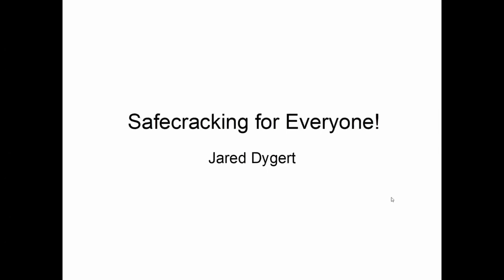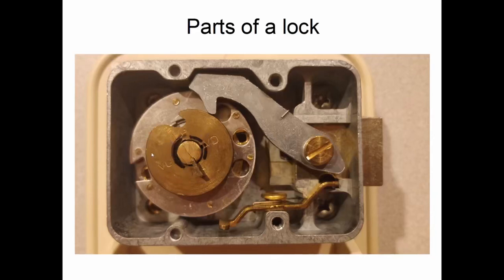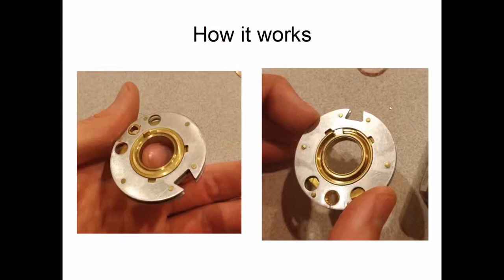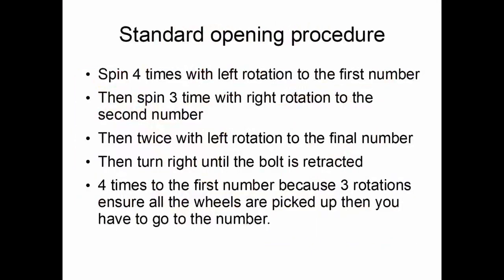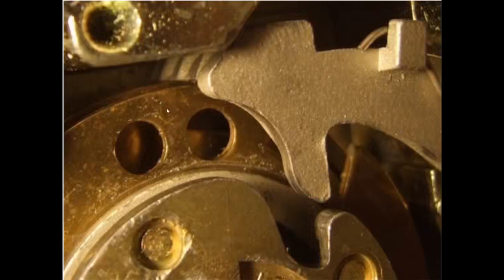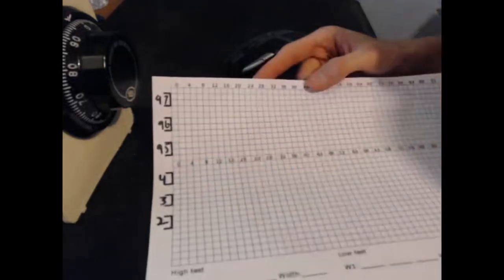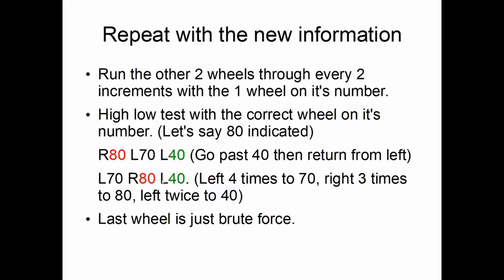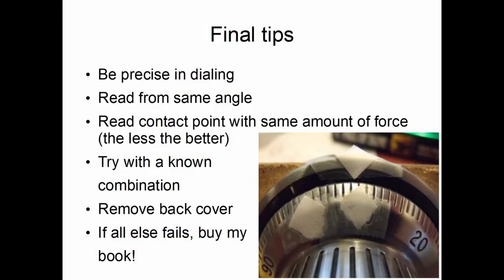DEF CON Safe Mode Lock Picking Village - Jared Dygart - Safecracking for Everyone